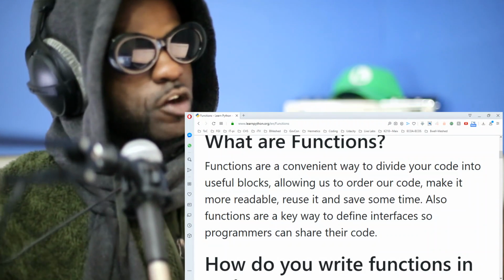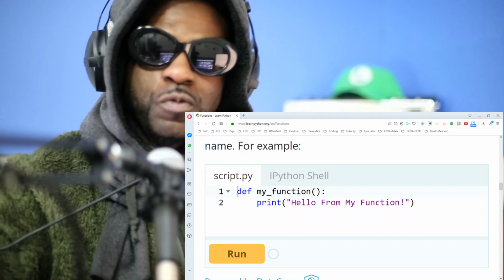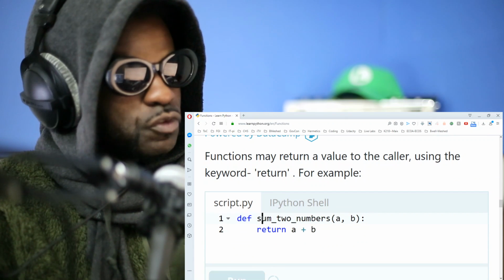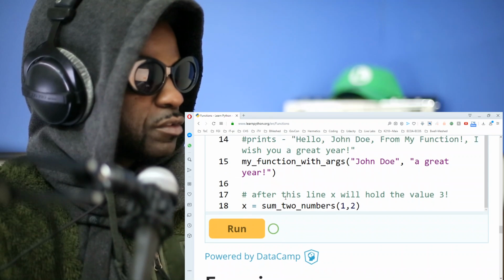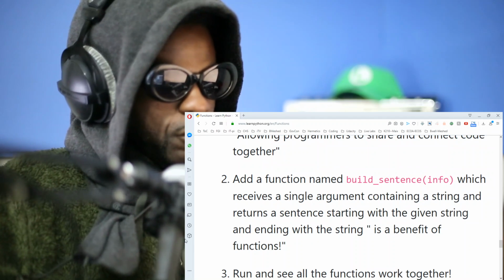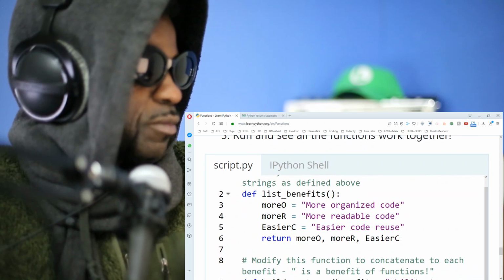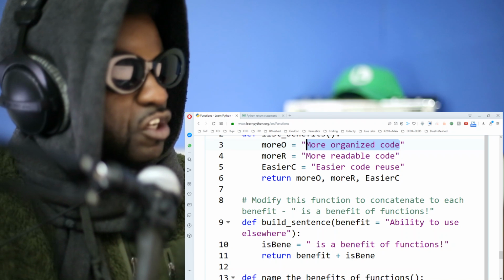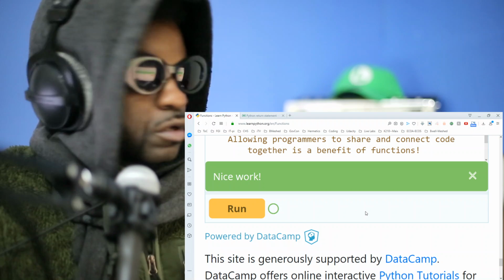Python import EyeTea-J as Functions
EyeaTeah Jonny is learning Python in Super Super chill mode while listening to chill music.

This is Functions and more.

Here is to the first of many videos we hope;
Putting Artists info as I go if I dont forget.

Python Trainng using from DataCamp